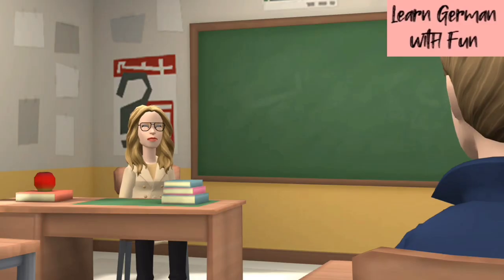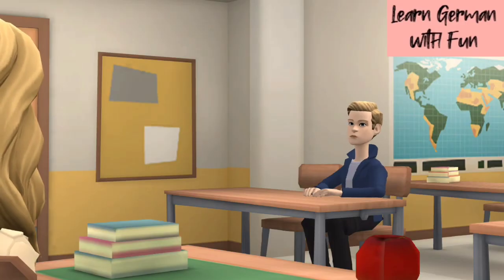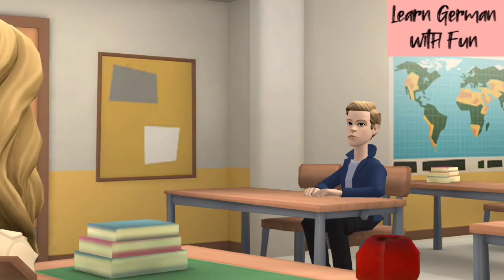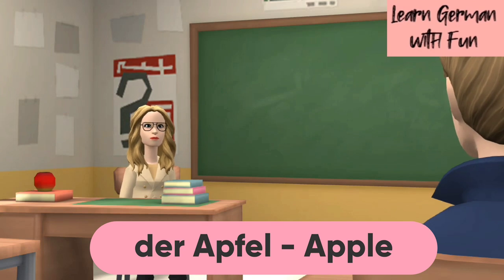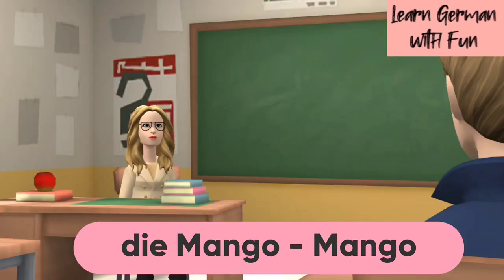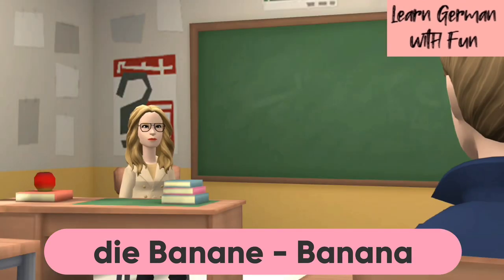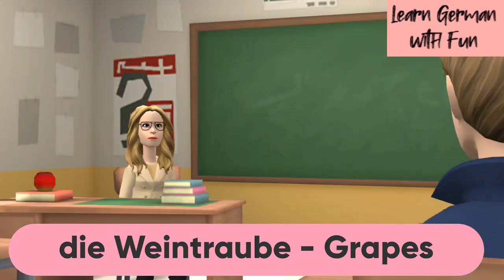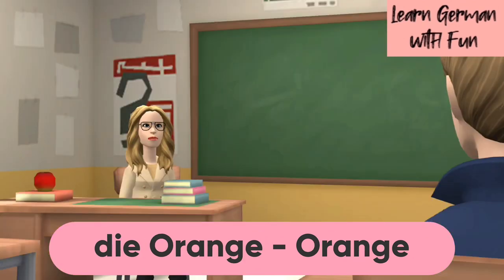Fruits in German (Obst) | A1 Level | Beginners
This channel is suitable for learning German language for beginners. This German language free channel helps in learning German language from basic. This channel provides German language learning resources in such a way that one can easily learn German language step by step. These videos are helpful to learn German language A1 level.